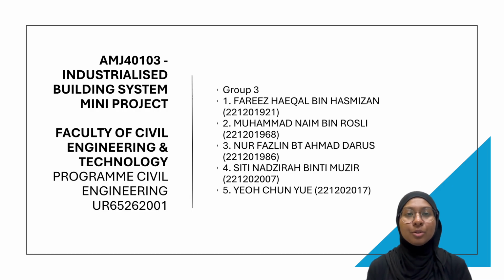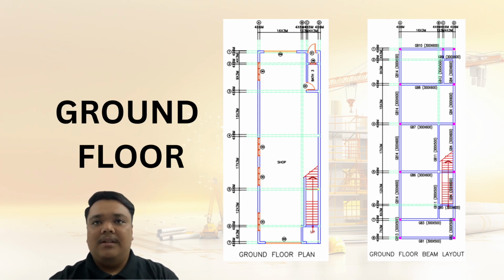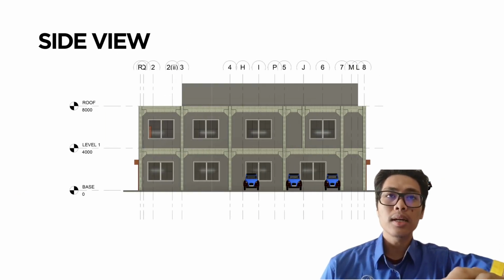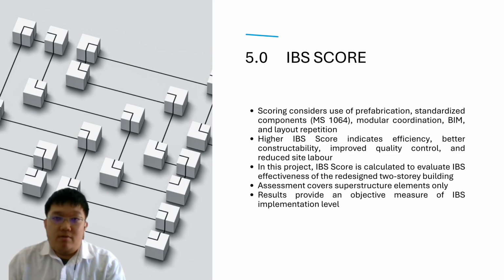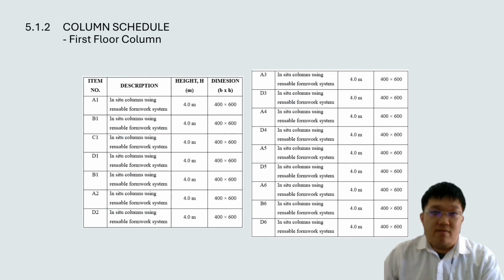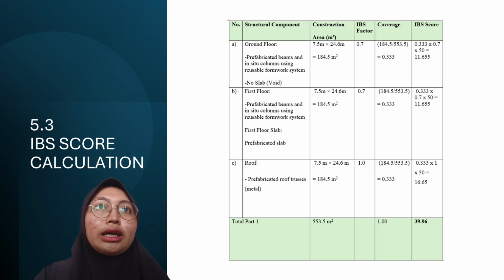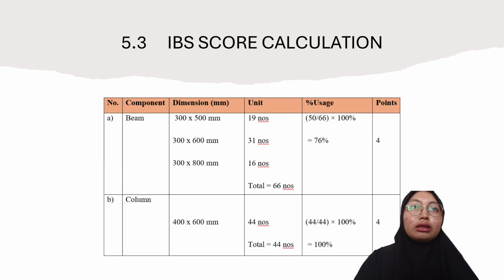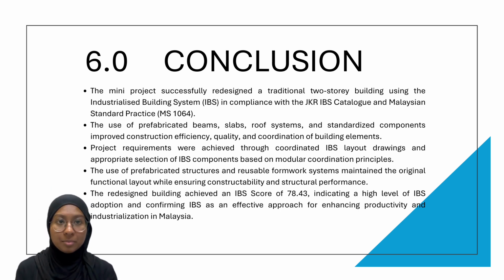INDUSTRIALISED BUILDING SYSTEM MINI PROJECT - GROUP 3